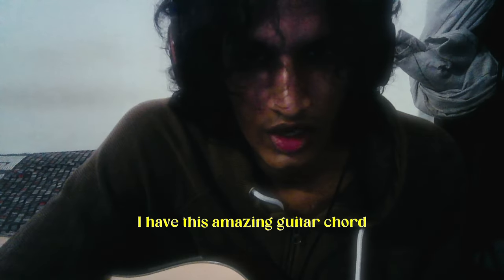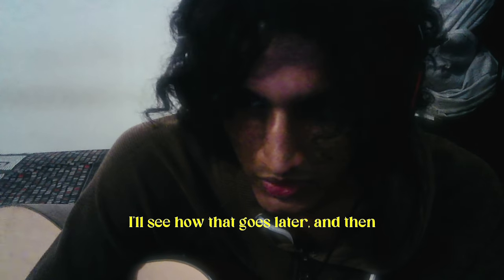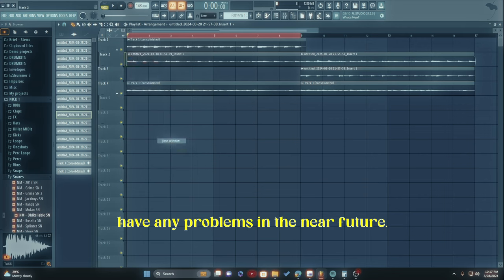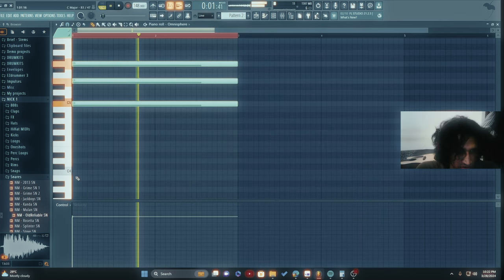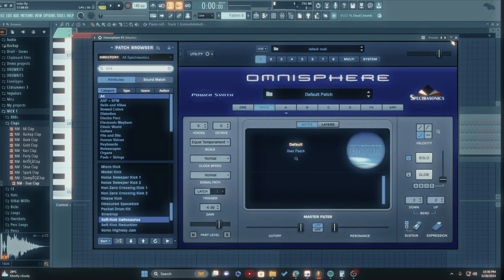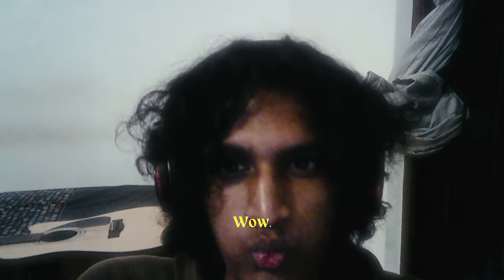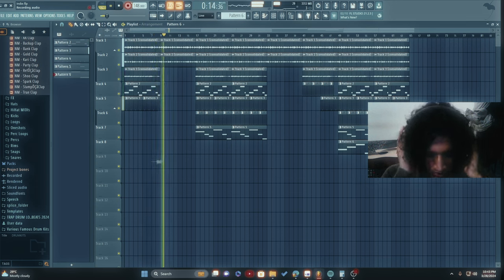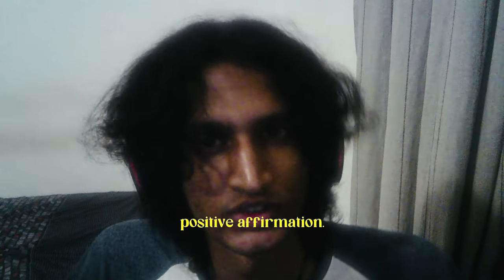How I made an INDIE SONG in my Bedroom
Very chill, barely edited video of my process behind making indie music, just a guy in a bedroom experimenting with music production. Hope you enjoy!!

Listen to my latest single " no turning back now"